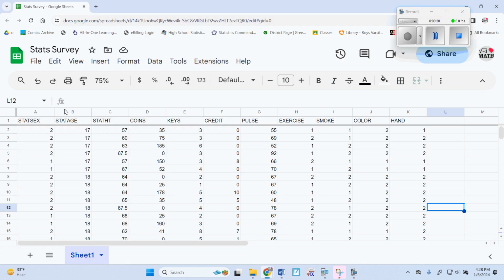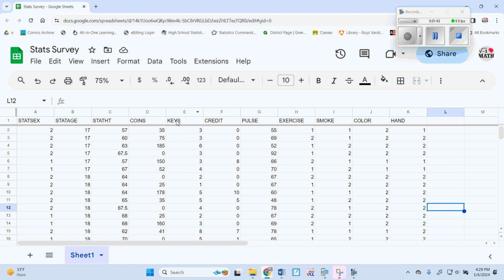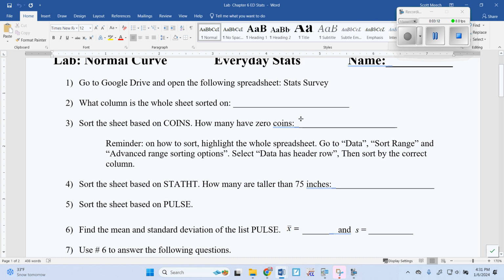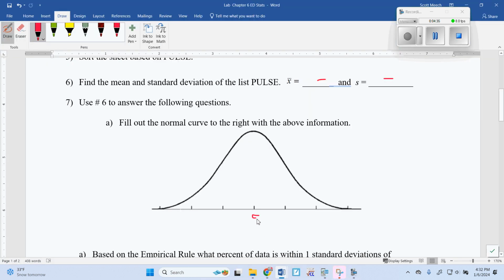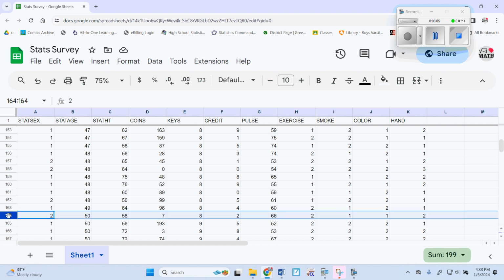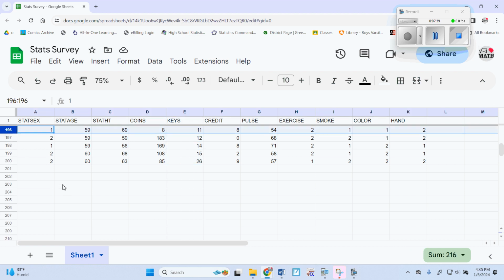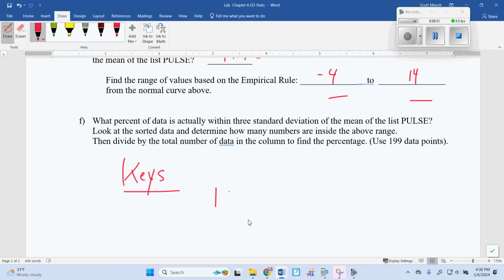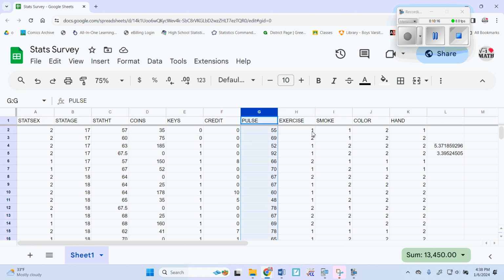Lab Normal Curve